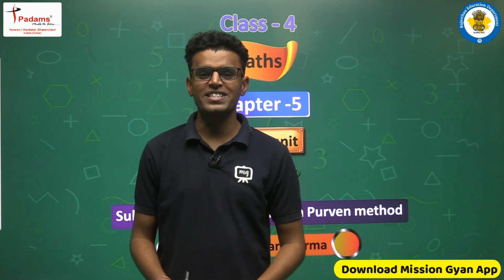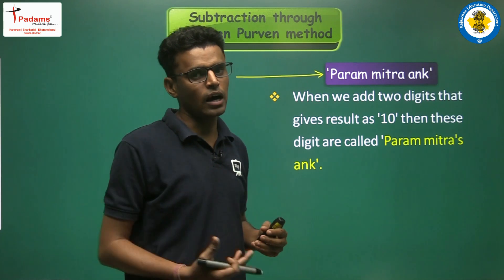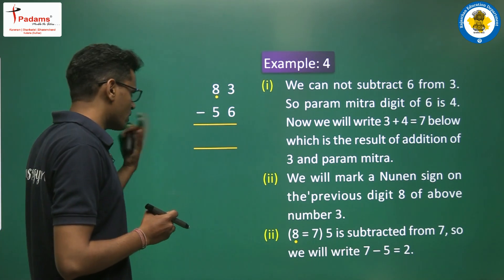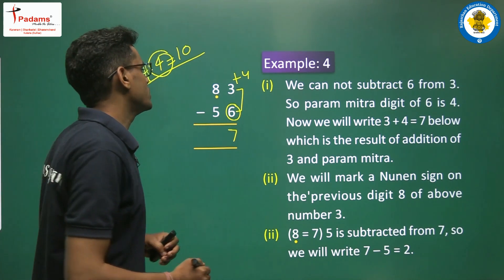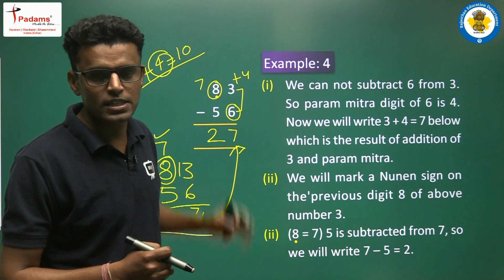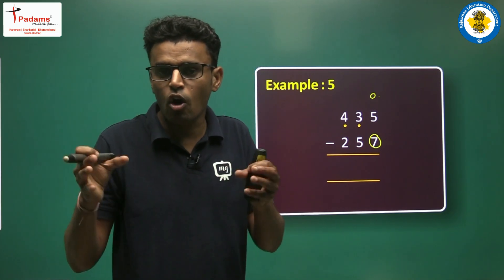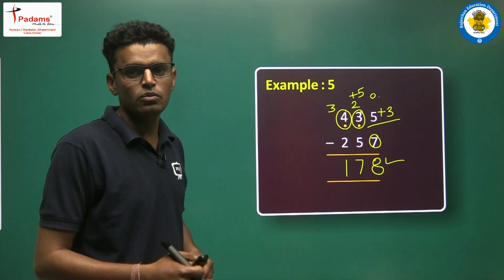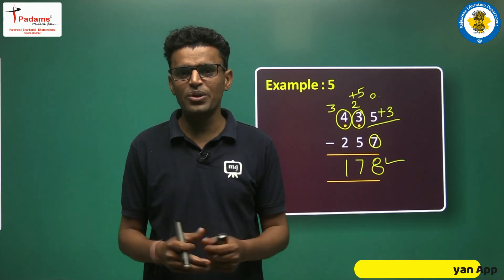NCERT | CBSE| RBSE| Class -4 | Mathematics | Vedic Maths | Subtraction Through Eknunen Purven Method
𝐄-𝐊𝐀𝐊𝐒𝐇𝐀 𝐄𝐧𝐠𝐥𝐢𝐬𝐡 is a free YouTube channel for syllabus of class 1st to 10th for all subjects in video format and to create a digital library for future use. .